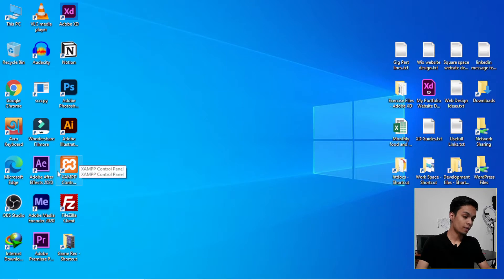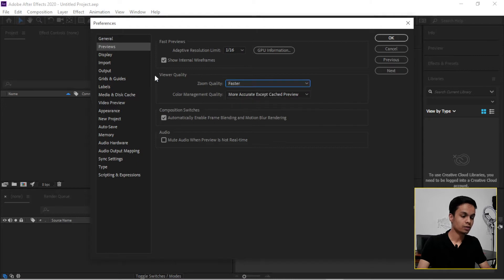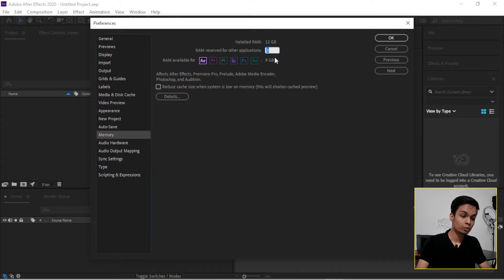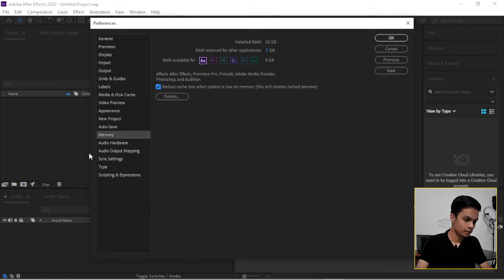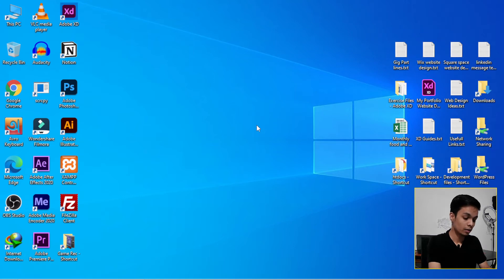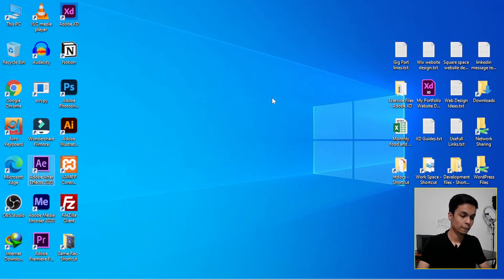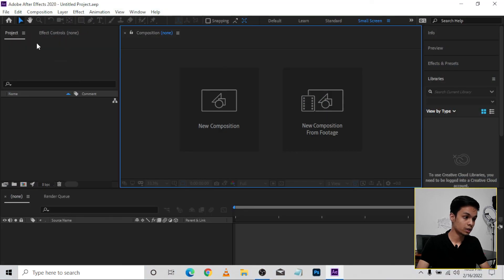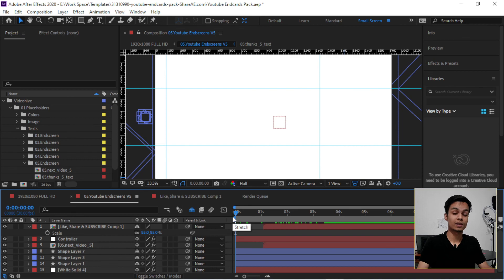How to run Adobe After Effects on 4GB RAM | Smooth & Fast | HeyUtsho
In this video, I will show you some setting for Adobe After Effects. By following it, you can run and work more smooth & fast on after effects.

ˍˍˍˍˍˍˍˍˍˍˍˍˍˍˍˍˍˍˍˍˍˍˍˍˍˍˍˍˍˍˍˍˍˍˍˍˍˍˍˍˍˍˍˍˍˍˍˍˍˍˍˍˍˍˍˍˍˍˍˍˍˍˍˍˍˍˍˍˍˍˍˍˍˍˍˍˍˍˍˍˍˍˍˍˍˍˍˍˍˍˍˍˍˍˍˍˍ